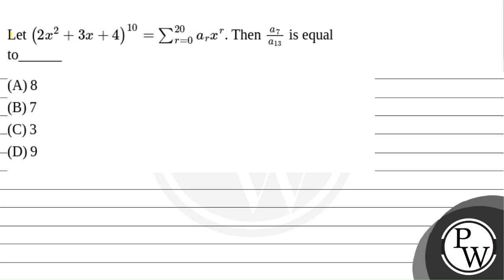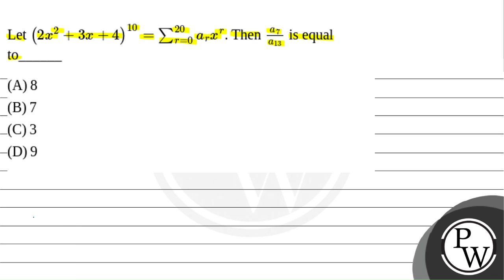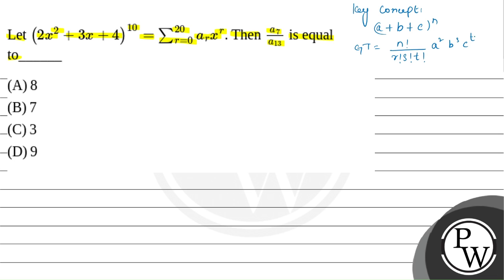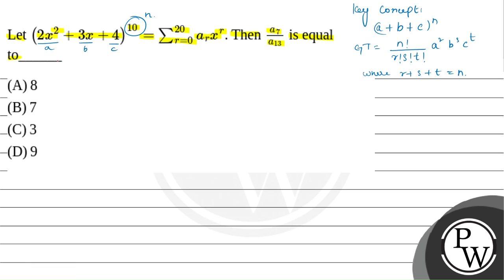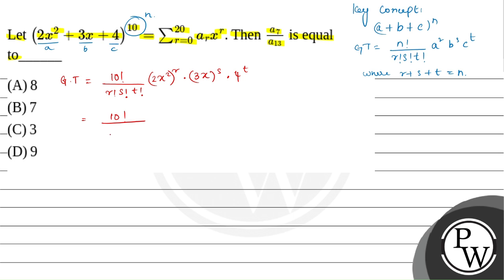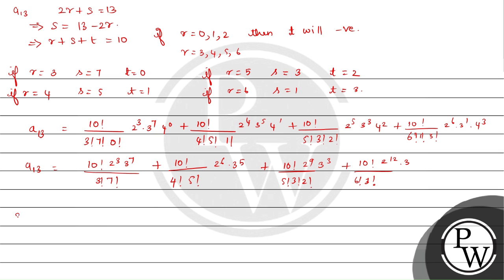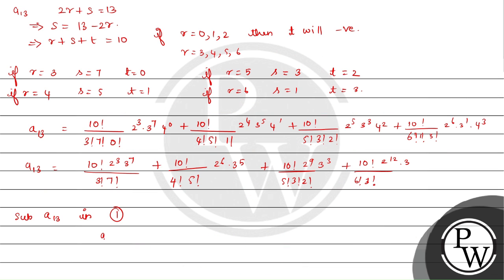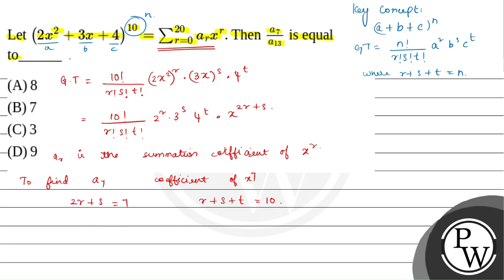Let 2x2+3x+410=&sum;r=020arxr. Then a7a13 is equal to______....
Let 2x2+3x+410=&sum;r=020arxr. Then a7a13 is equal to______ 📲PW App